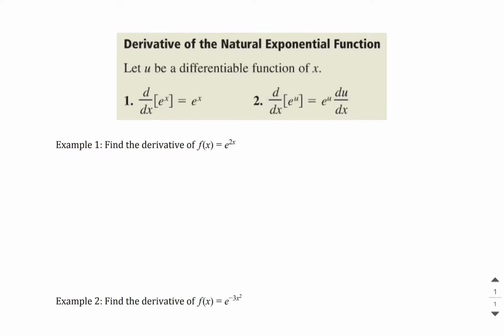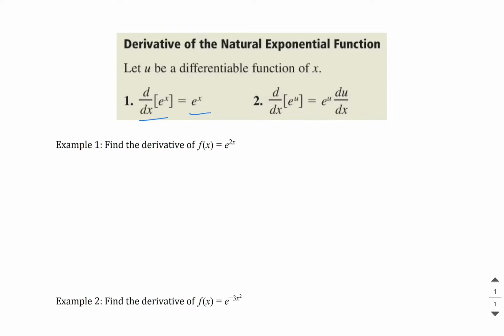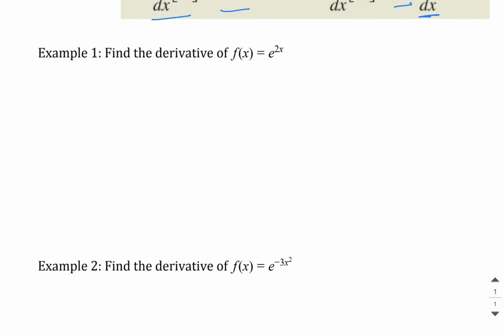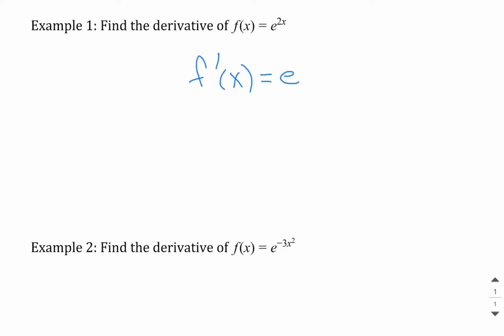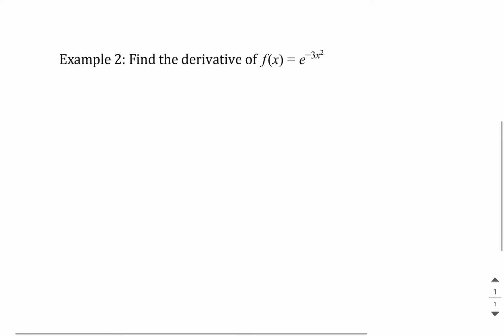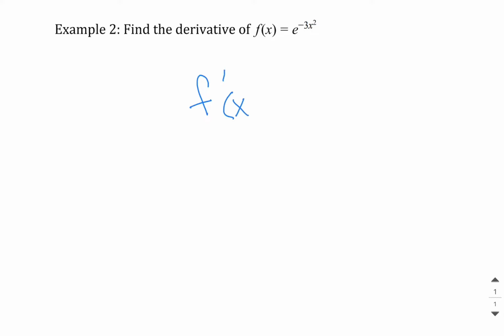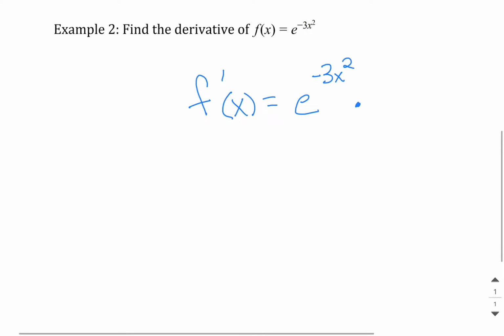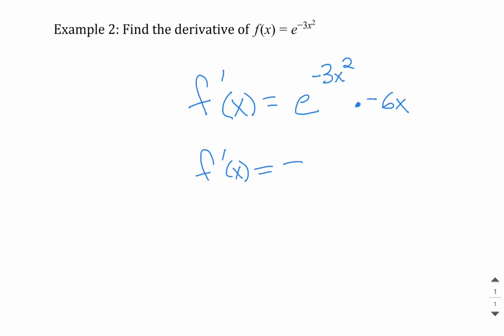Derivative of e^x